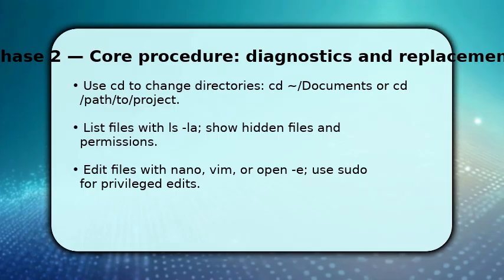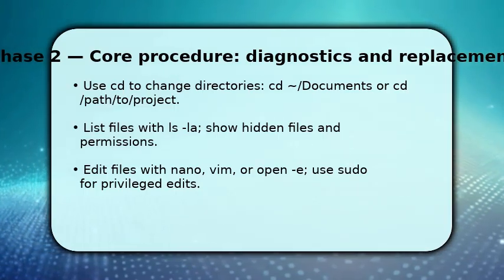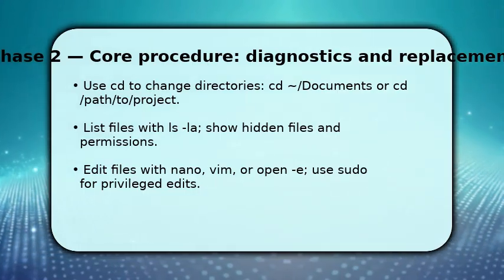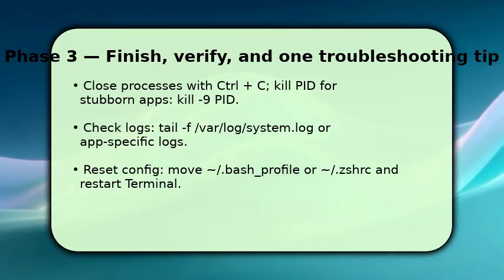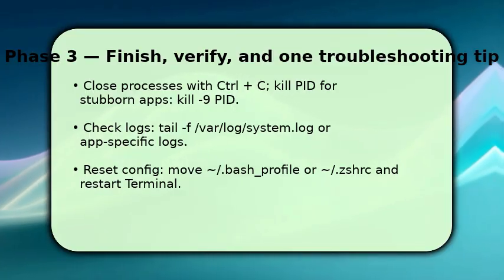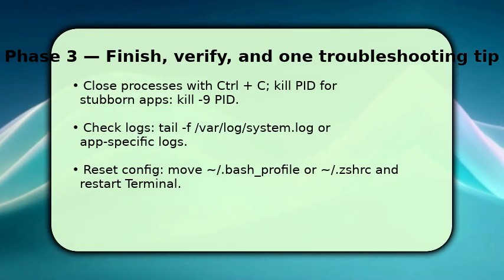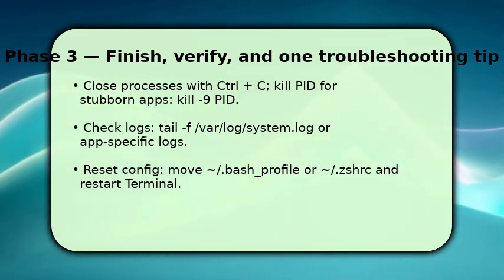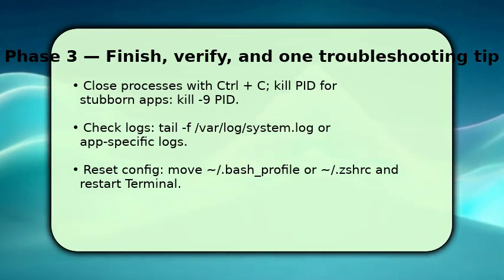How to Use Command Prompt on Mac (updated)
How to Use Command Prompt on Mac (updated) | 🔒 Surfshark VPN Deal — Stay private and secure. $1.99/mo + 3 Months Free ▸

Discover the essential guide to using Command Prompt on macOS, including step-bythy instructions for opening Terminal and executing common tasks. Updated with tips from tech experts.

mac, Command Prompt, Mac OS X terminal, how to use command prompt in Mac, opening Terminal on Mac, execute commands macOS, terminal shortcuts for Mac users, using Command Line Interface (CLI) on Mac, command line tools for Apple devices, Terminal navigation tips